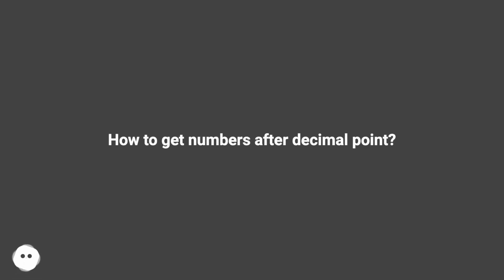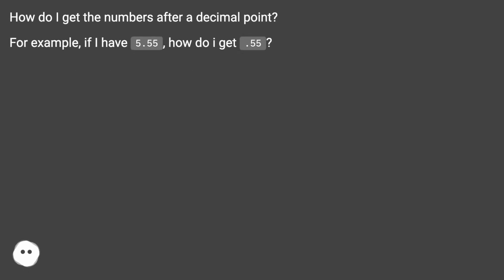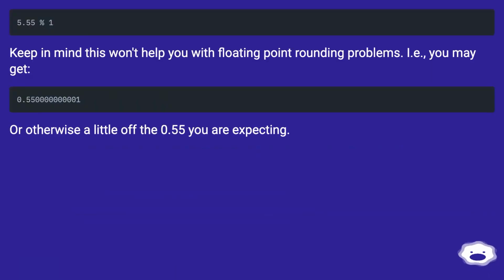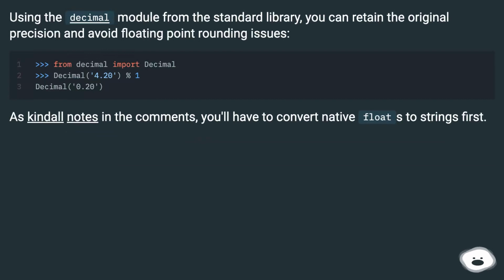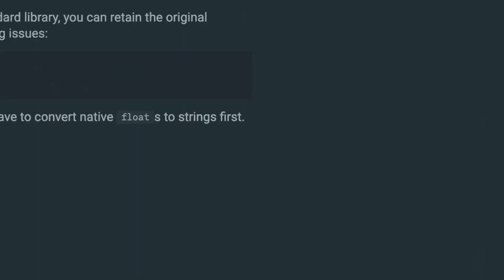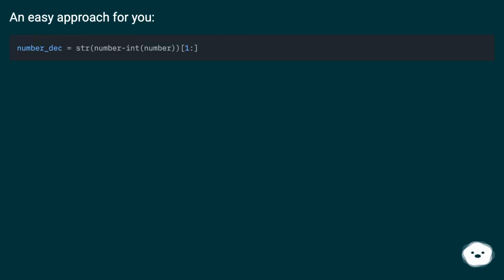How to get numbers after decimal point?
Chapters
00:00 How To Get Numbers After Decimal Point?
00:17 Answer 1 Score 283
00:40 Answer 2 Score 204
00:53 Answer 3 Score 84
01:10 Answer 4 Score 43
01:34 Accepted Answer Score 31
01:47 Thank you